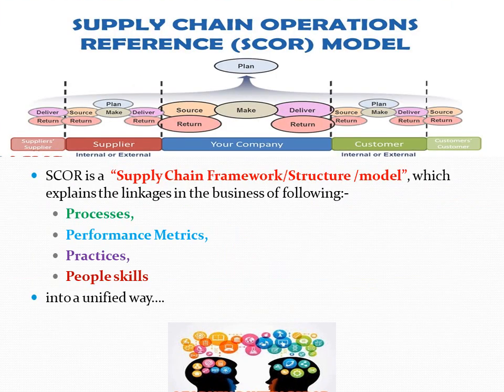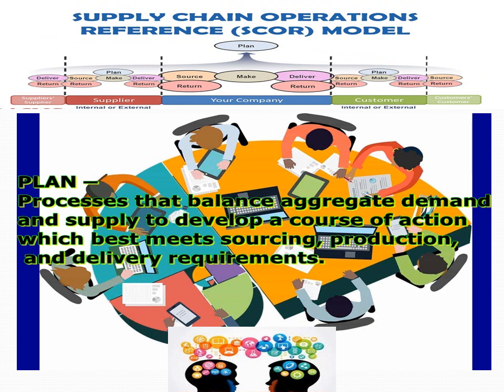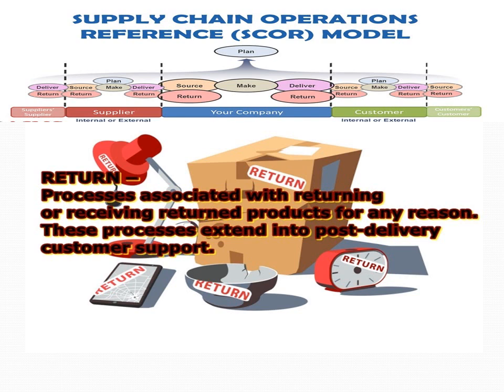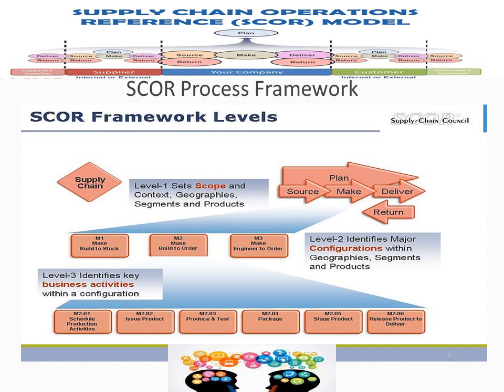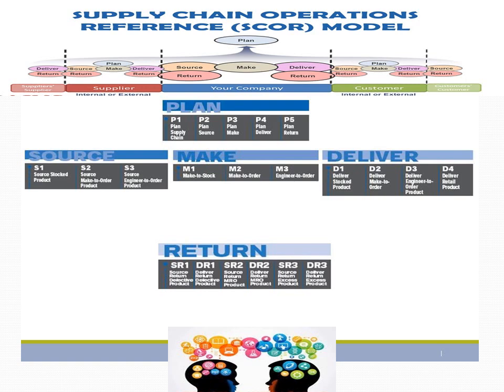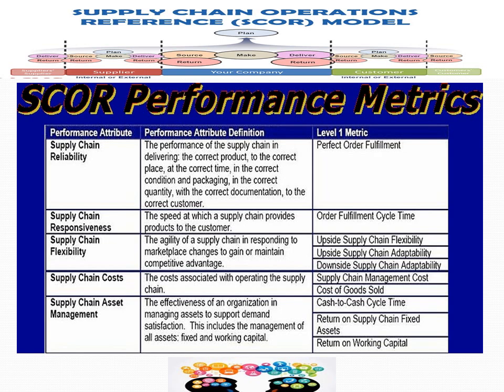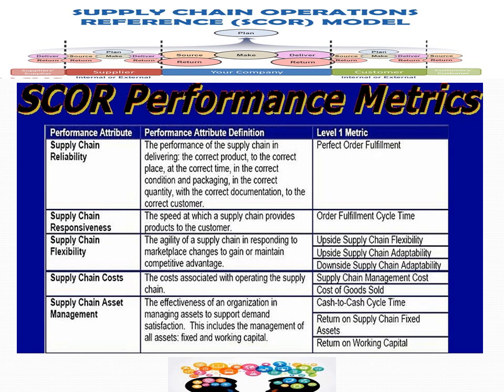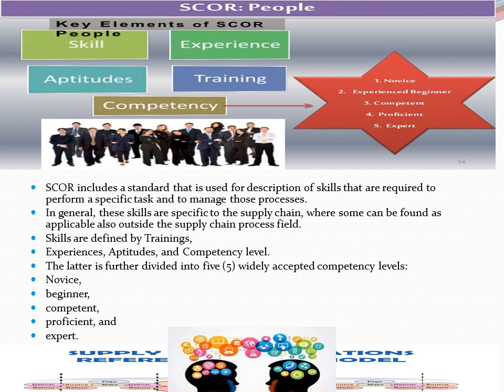SCOR | Plan, Source, Make, Deliver, Return, Enable | Supply Chain Operations Reference SCOR Model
Supply Chain Operations Reference SCOR Model.
Definition of Supply Chain Operations Reference SCOR Model, Processes of SCOR Model,  SCOR Processes Framework, SCOR Framework Levels,
Also explained the processes of Plan, Source, Make, Deliver, Return,  Enable in a Supply Chain Management.
Completed mappings of the supply chain processes with SCOR, SCOR Performance Metrics, SCOR Best Practices, SCOR Skilled People